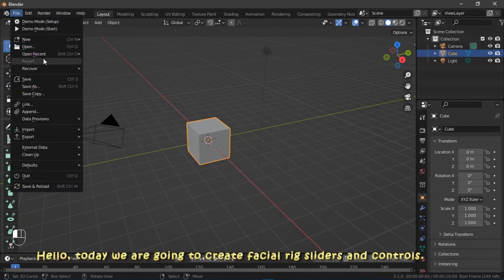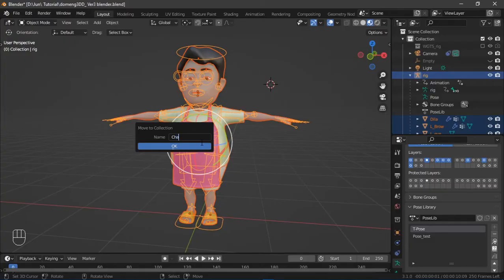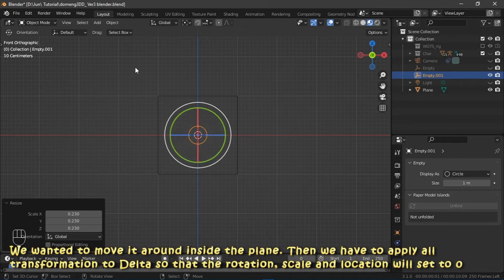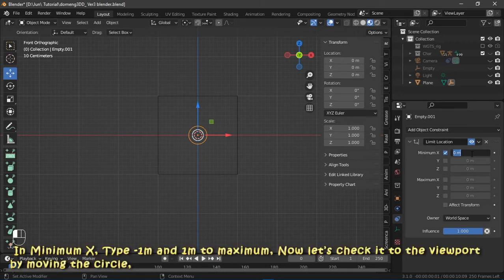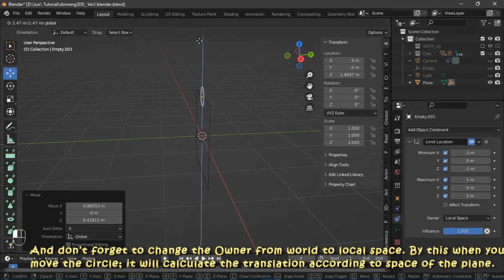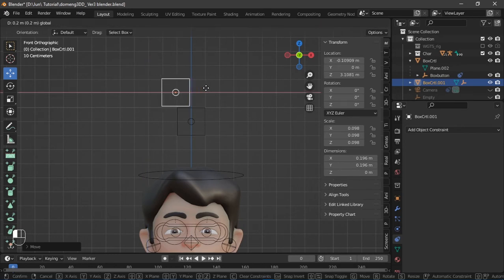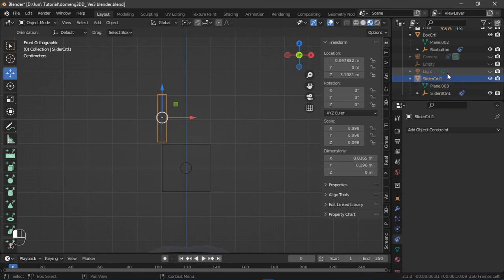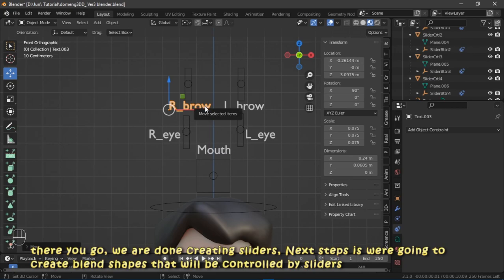Face rig tutorial Part1of4 - Setting up slider control (blender file included)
This is a series of tutorial about Creating face rig controls, creating blend shapes using bones and assigning that blend shapes to slider by using driver control.

Password:j8c2